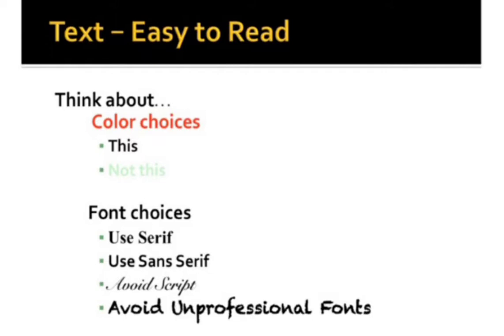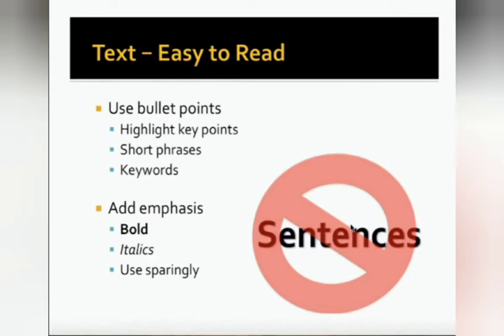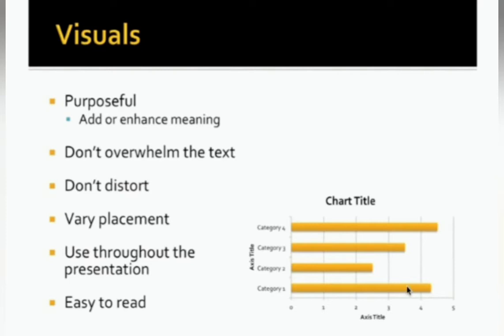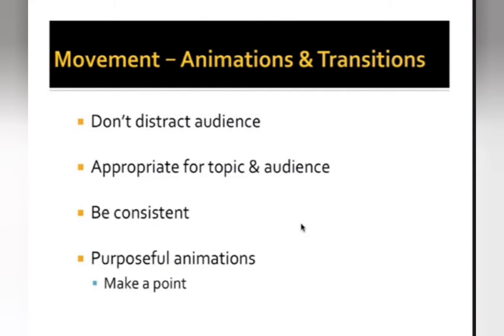Creating Powerful Presentations